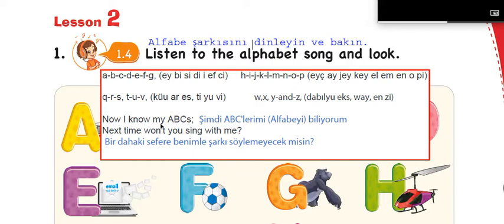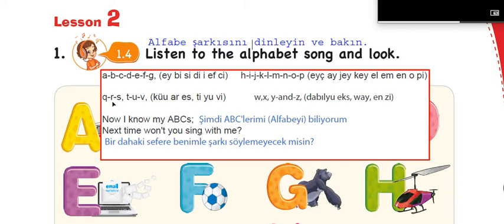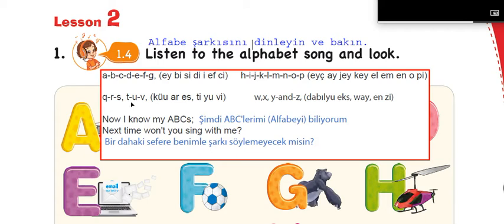ingilizce alfabe şarkısı "ABC Alphabet Song"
ABC Phonics Lyrics:

A – APPLE
B – BABY
C – CANDY
D – DIAMOND
E – ELEPHANT
F – FAIRY
G – GLASSES
H – HAND
I – IGLOO
J – JELLY
K – KEYBOARD
L – LADYBUG
M – MONKEY
N – NEEDLE
O – ORANGE
P – PONY
Q – QUEEN
R – RAINBOW
S – SPIDER
T – TIGER
U – UMBRELLA
V – VIOLIN
W – WHALE
X – XYLOPHONE
Y – YO-YO
Z – ZEBRA